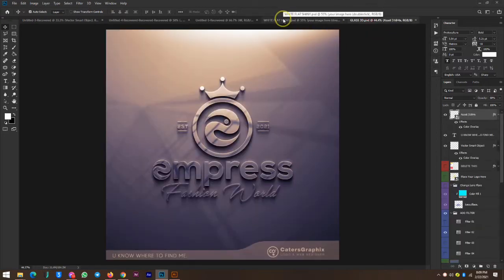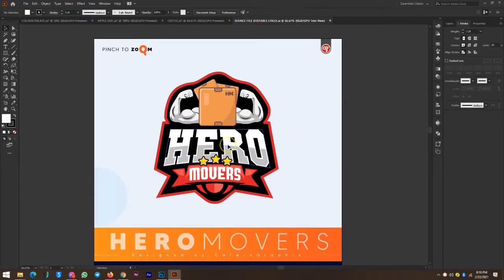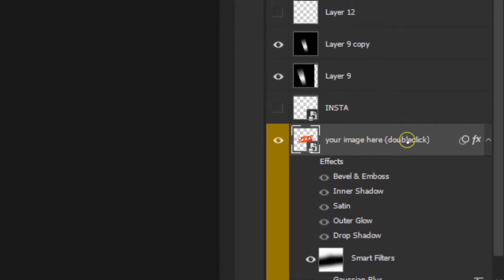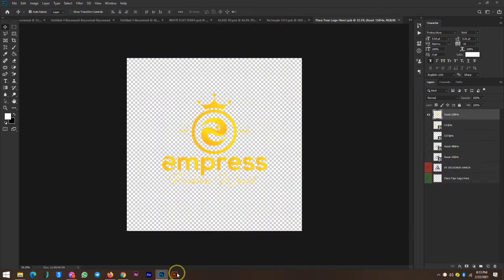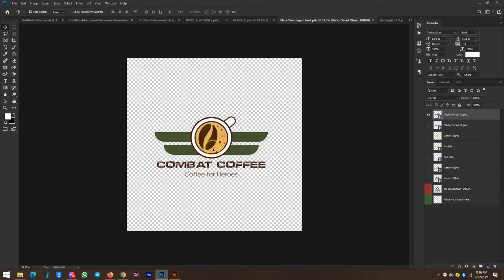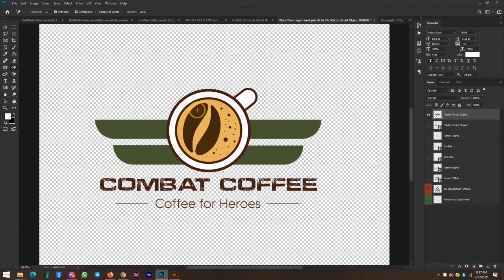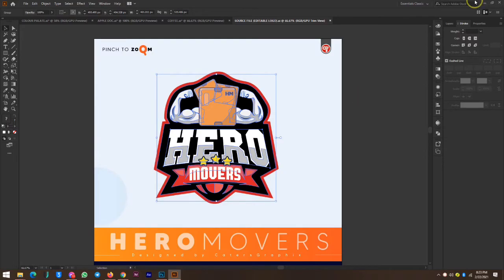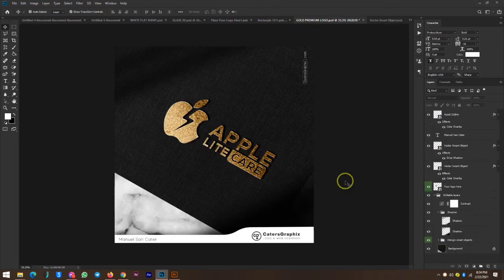HOW I USE MOCK-UPS CORRECTLY (Graphic design, Logo Mockup) - CaterGraphics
A student based tutorial for revision...
every Tuesday on cater graphix